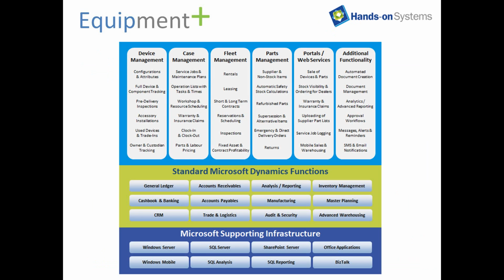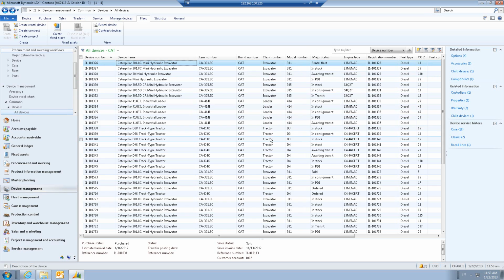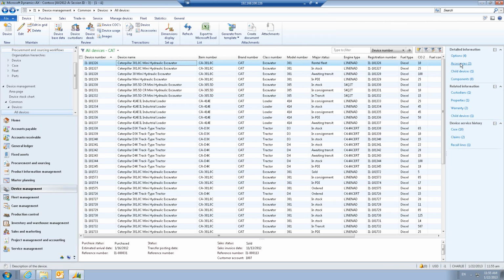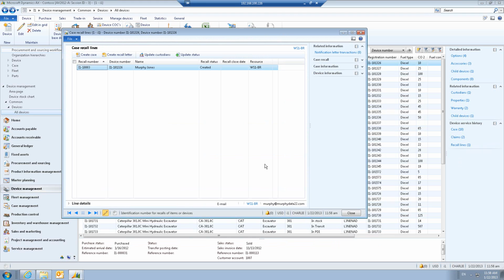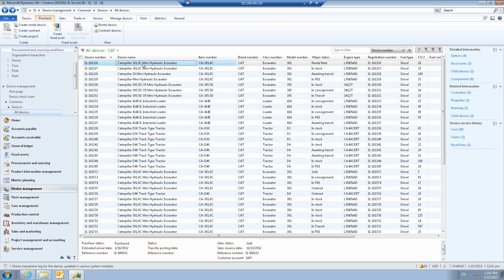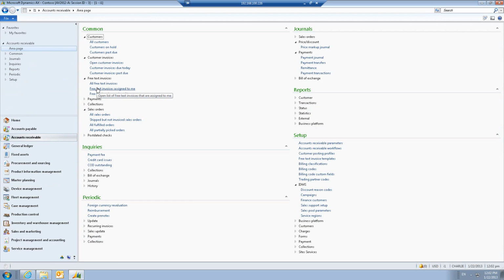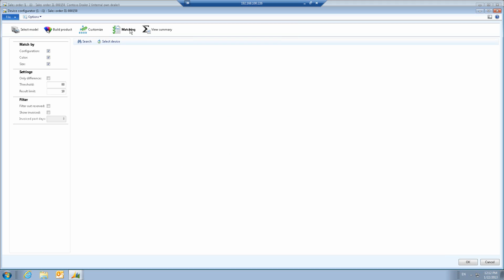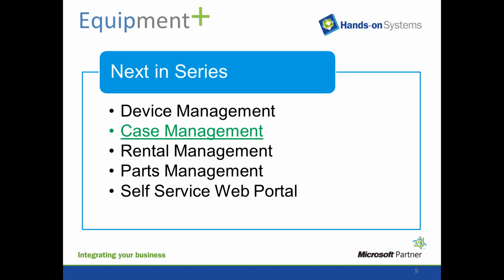Microsoft Dynamics AX2012 for Heavy Equipment, Device Management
For more information on Microsoft Dynamics AX2012 for Heavy Equipment, Device Management and Equipment Plus or contact a Product Technology Specialist at

Hands-on Systems was acquired by KPMG in September 2015, and is now called KPMG Hands-on  Systems.